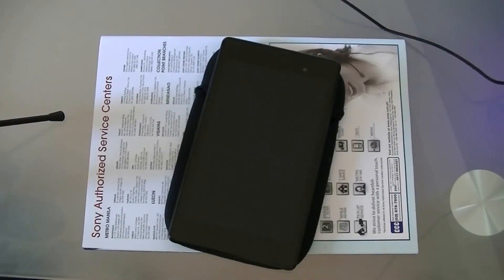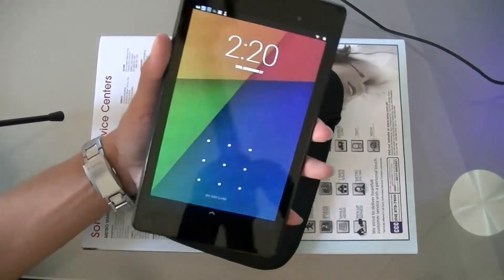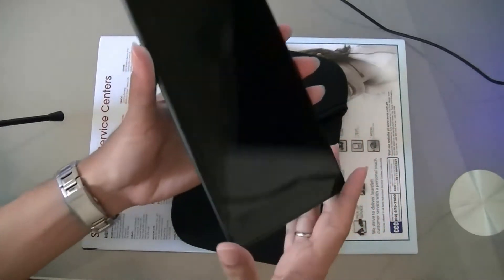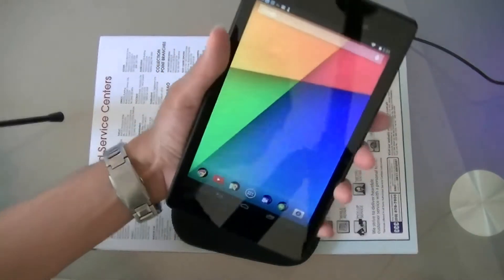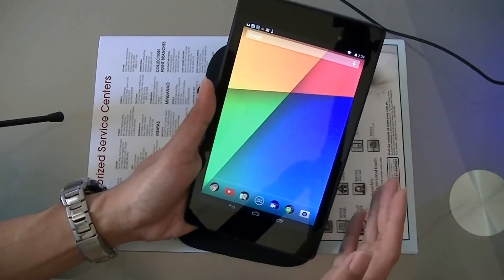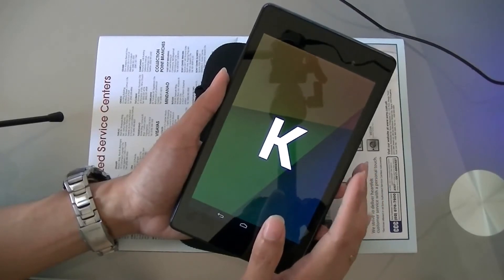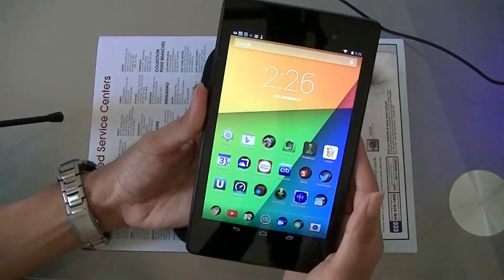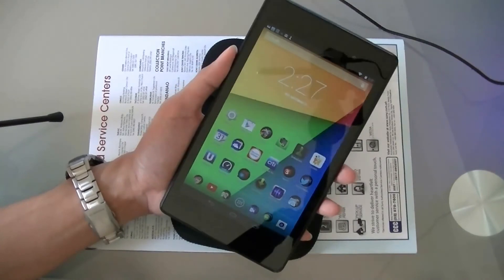Nexus 7 2013 Review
Best Android tablet that you can get at any price point.   Now thinner, lighter, and faster - Nexus 7 brings you the perfect mix of power and portability and features the world's sharpest 7" tablet screen - putting over 2.3 million pixels in the palm of your hand.

With 323 pixels packed into every inch, you can read text that's sharper than the printed page, see images more vivid than the highest quality photo magazine, and watch videos come to life in vibrant 1080p HD.